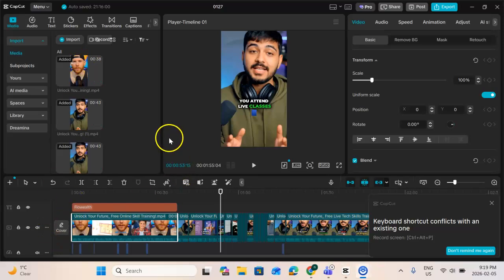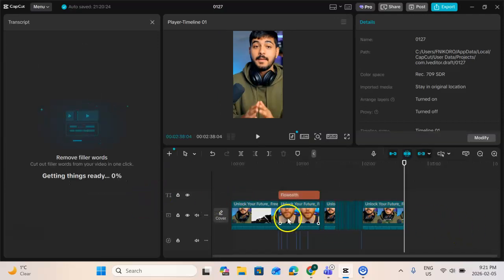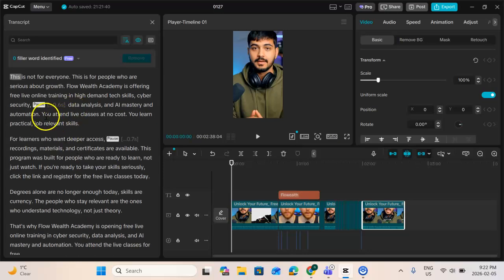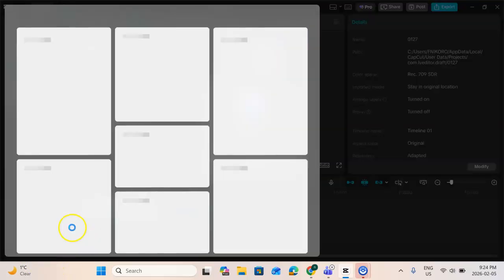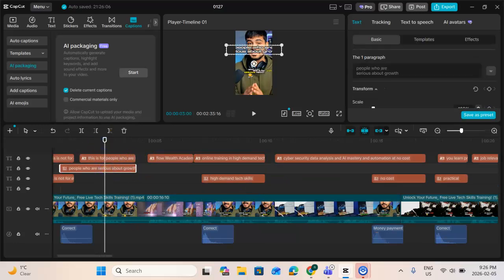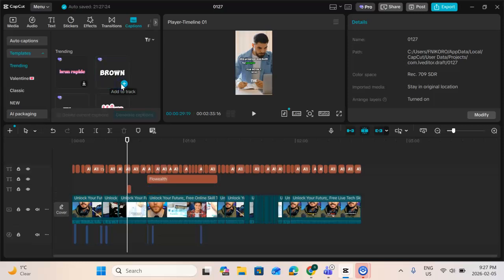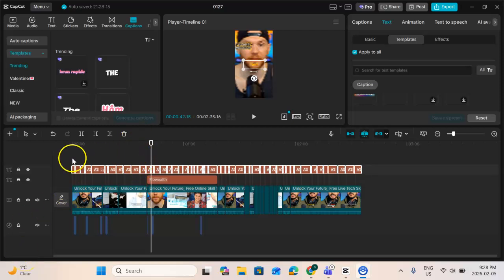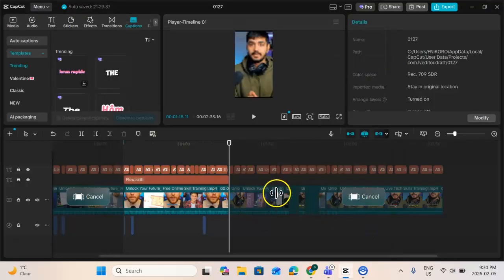How to edit Shorts and reels in bulk